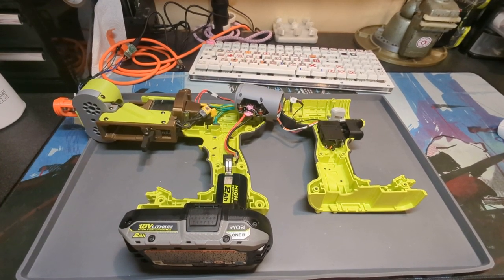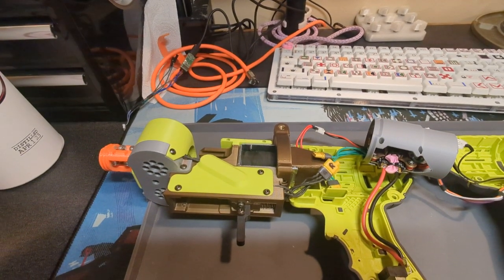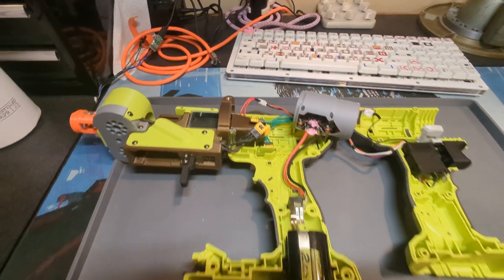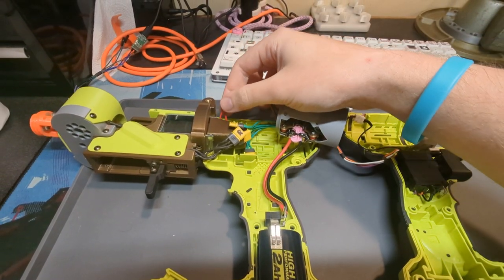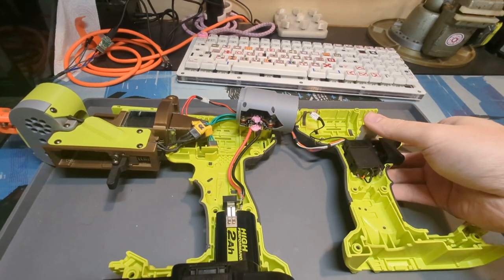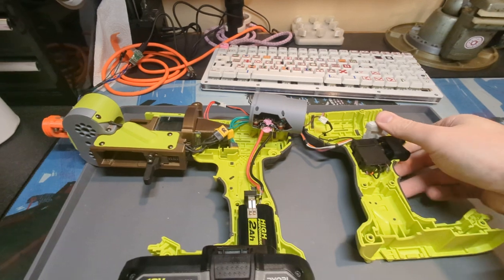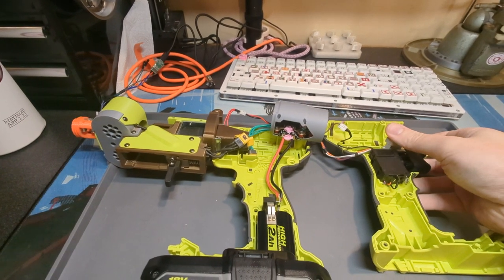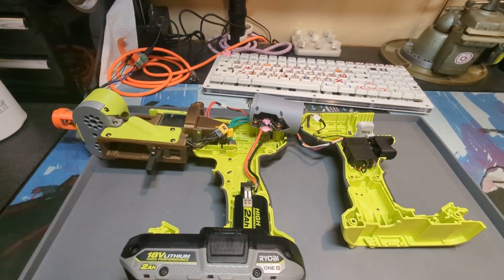Ryobi Brushless Nerf Blaster - Testing Solenoid Control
Testing controlling a solenoid via brushless ESC instead of a relay or mosfet